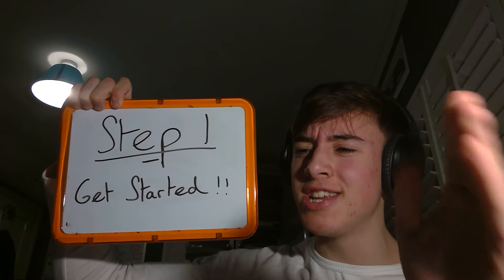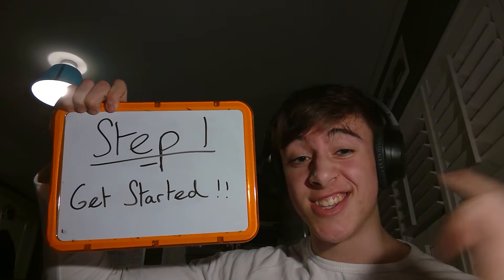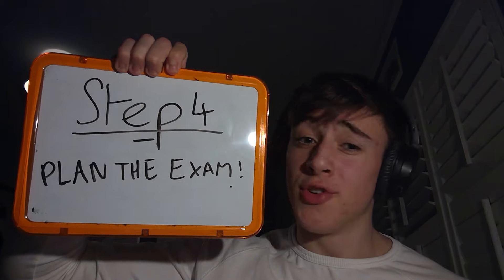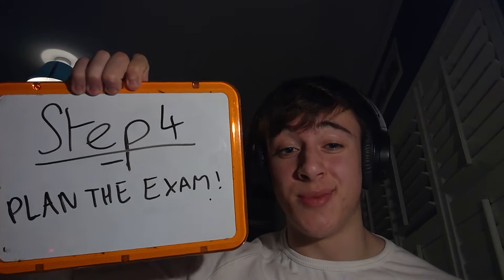How To Get A 9 *English Language*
In today’s video, I’m going to show you exactly how I got a 9 in GCSE English Language and everything that you need to do to get there yourself :) Hope you enjoy!

For those of you who are new, on this channel, I aim to create videos that motivate and inspire people to pursue their goals and attain the life that they truly desire.

P.S - If you know anyone else that could do with a little boost, feel free to send them this way :)

My Student Gear ✍️🎓:
My laptop (updated)
Cue Cards
Cue Cards (wirebound)
Energy Gum
Campus notebooks 5 pack (headbound)
Campus notebooks 3 pack (wirebound)
Campus notebooks 5 pack (wirebound)
Subject Folders
Folder Dividers
Cue Card Boxes
A level Physics revision guide (Y1)
A level Physics revision guide (Y2)
A level Chemistry revision guide (Y1&2)

My Workout Gear:
Adjustable Dumbells

Book Recommendations 📚🧠 (keep scrolling to read for free):
7 Habits Of Highly Effective Teens
How To Win Friends And Influence People

Video Gear 📸:
Canon M50 Vlog camera
Rode Mic
Mic Wind Shield
Ring Light
Mini Tripod
Adjustable Tripod Head
Go Pro Hero 8

Who doesn't love free stuff 🚀🤩:

Free Audiobook (cancel the trial and keep the book for free)

Free Kindle Book (same thing here 🙃)

Free Amazon prime for 30 days

3 Months free amazon music

Free 6 months amazon prime (students)